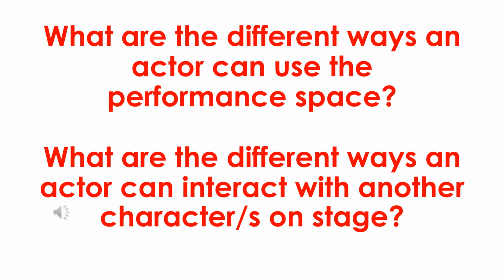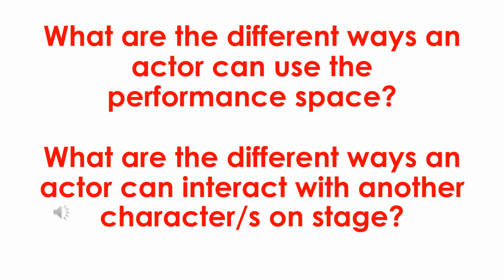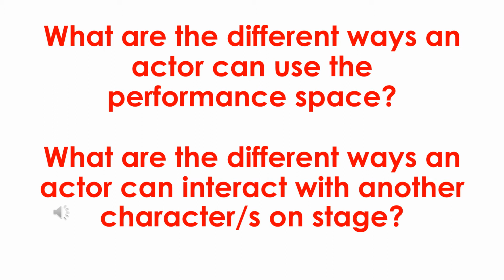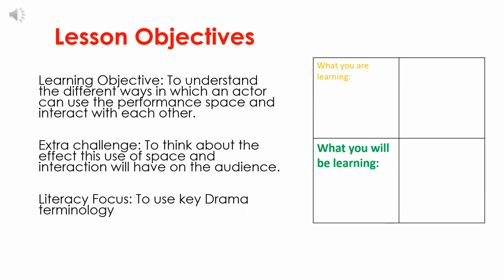12 Mark Essay Question - Introduction and Lesson 1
This video will begin to introduce you to helpful tips and tasks to help you write a successful 12 mark exam question.